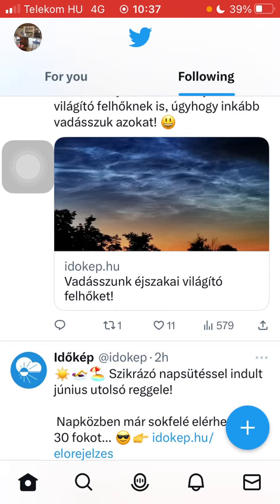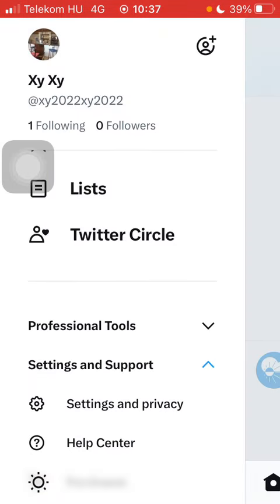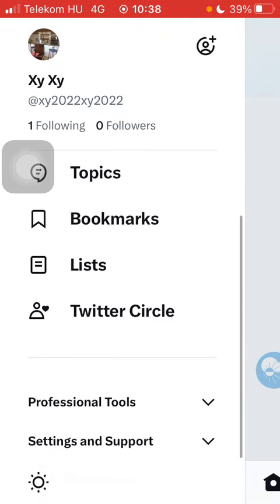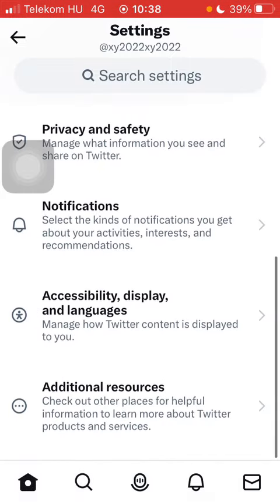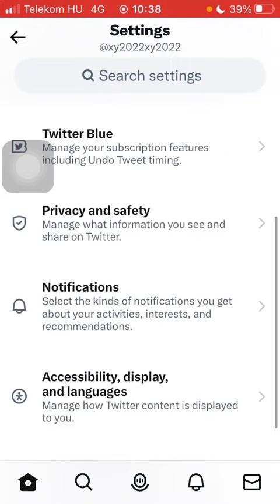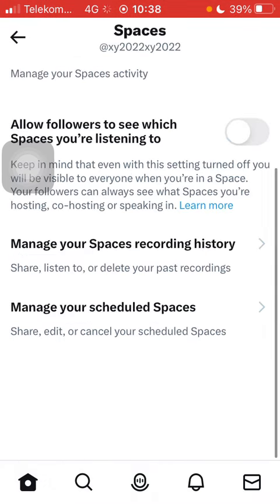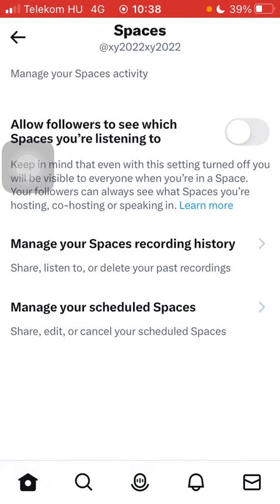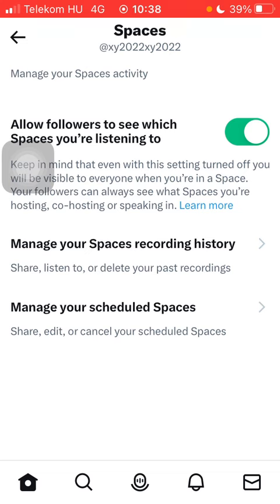How to make the Spaces you are listening to public on Twitter?